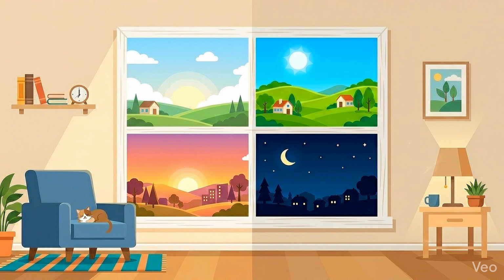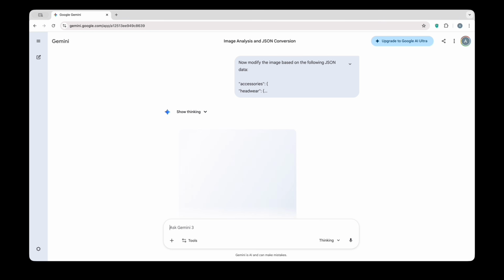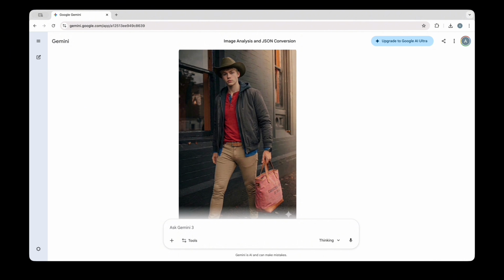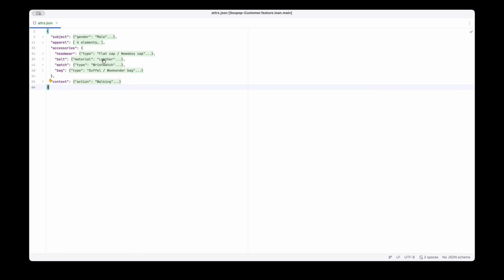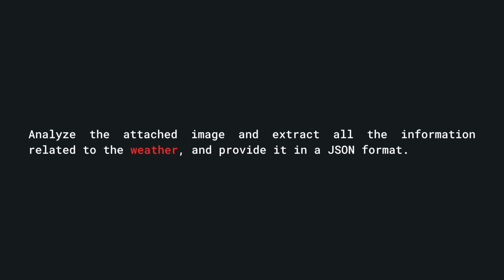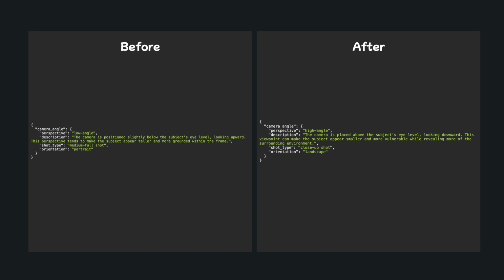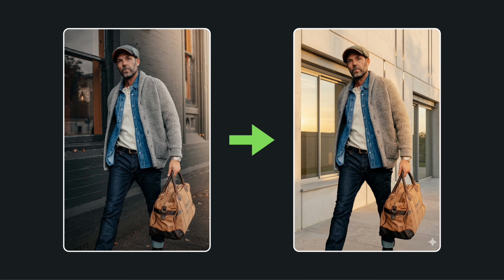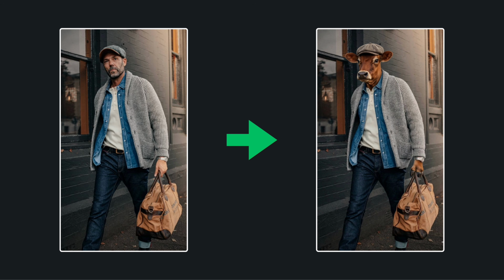Edit Photos Like a PRO in Nano Banana 2 🤯 (Secret JSON Trick)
Tired of getting random results from AI image generators? 📸✨

In this video, I’m pulling back the curtain on a game-changing technique: Structured JSON Prompting. Forget writing long, messy paragraphs—I’ll show you how to use JSON to get surgical precision over your photo edits using Gemini and Nano Banana 2.

Whether you want to swap a hat, change the weather, or literally turn a human into a cow, this workflow gives you total control. We’re moving from "Beginner AI Engineer" to "Expert AI Engineer."

In this tutorial, you will learn:
✅ How to use Gemini to analyze images into structured data.
✅ The secret to modifying accessories (watches, bags, belts) with 100% accuracy.
✅ Advanced techniques for changing lighting, time of day, and architecture.
✅ How to manipulate the subject’s age, gender, and even species!

Timestamps:

[00:00] - Introduction: The problem with standard AI prompts.
[00:11] - Meet the Power of Nano Banana 2.
[00:52] - How to analyze your photo with Gemini.
[01:03] - Modifying Accessories: Swapping hats and bags.
[01:55] - The Result: Before vs. After comparison.
[02:22] - How to DELETE objects from any photo.
[02:44] - The Umbrella Trick: Replacing items perfectly.
[03:23] - Changing Camera Angles (Low Angle to High Angle).
[03:55] - Architectural Overhaul: Redesigning buildings with AI.
[04:10] - Lighting & Weather: Changing the time of day.
[04:36] - The Ultimate Test: Changing Age, Gender, and... Species?
[04:55] - Closing: Why you need to learn AI now.

Tools Mentioned:
Google Gemini: For image analysis and JSON generation.
Nano Banana 2: The professional-grade AI editing suite.

Join the Community:
Did you find a better way to structure your JSON prompts? I’m reading every one of them to see how you’re pushing the limits of this technology.

Don’t forget to:
👍 LIKE the video if this helped you master your prompts.